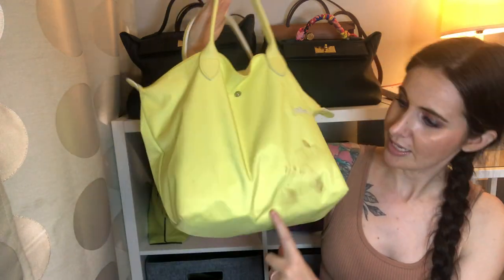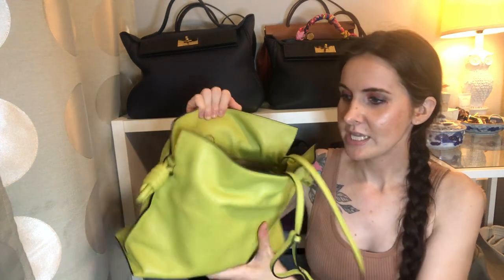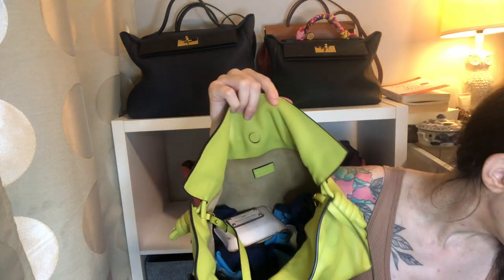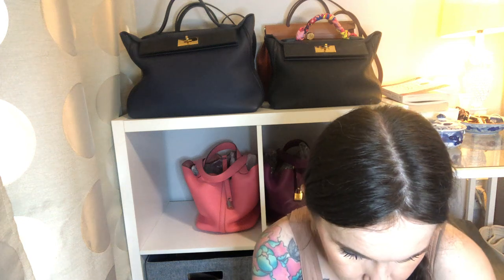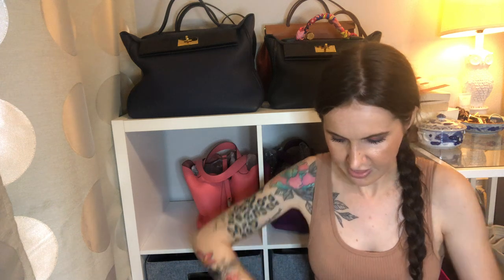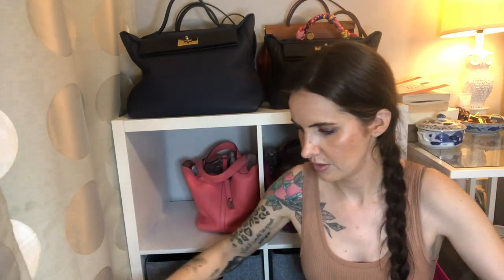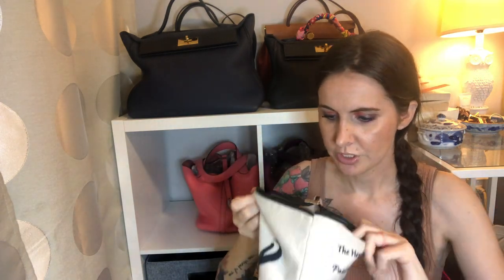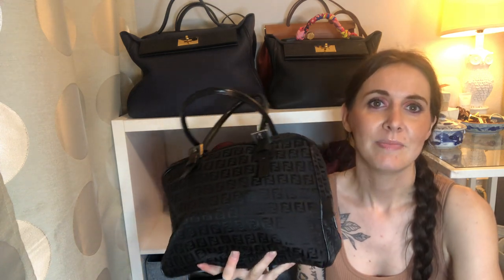What fits: Loewe Flamenco medium and vintage Fendi Satchel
What fits inside the Loewe Flamenco size medium and my vintage Fendi satchel